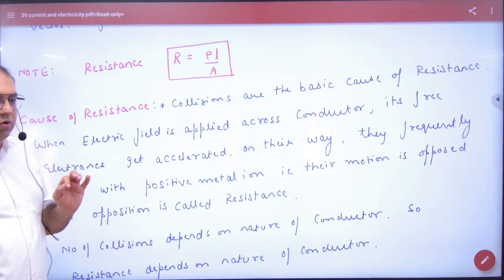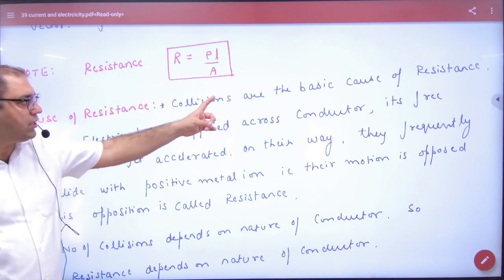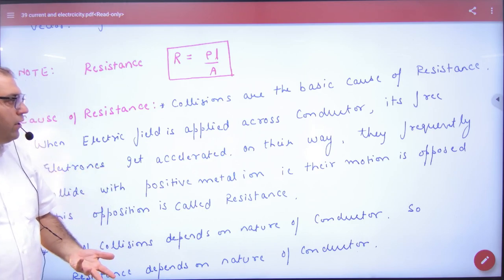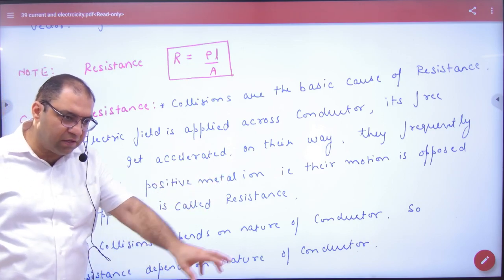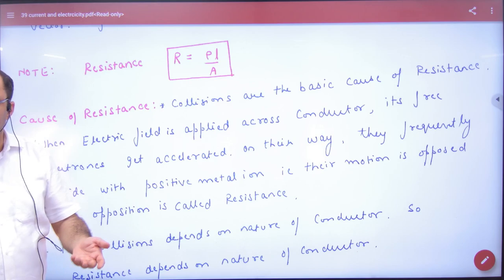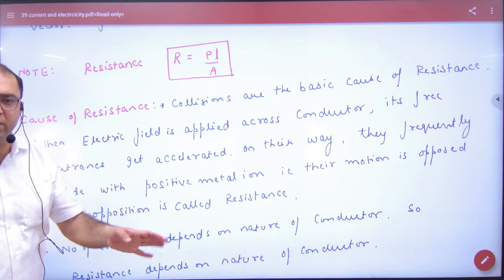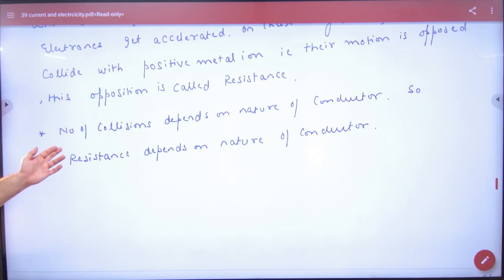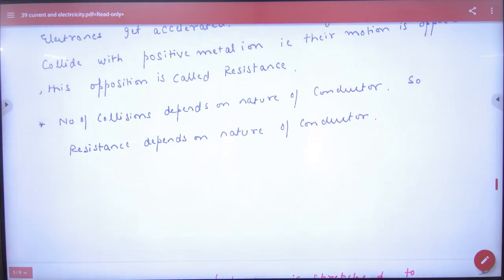160 Cause of resistance